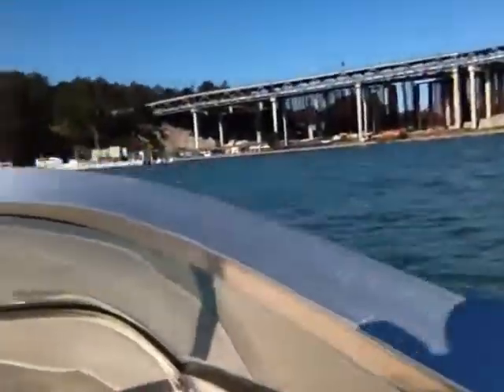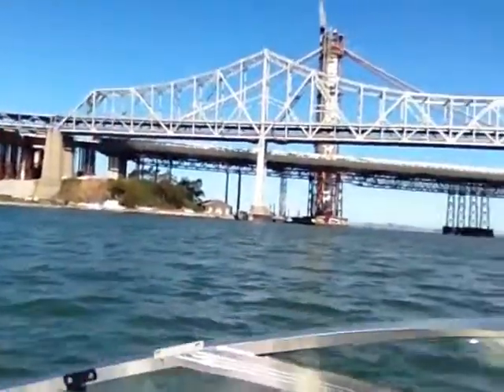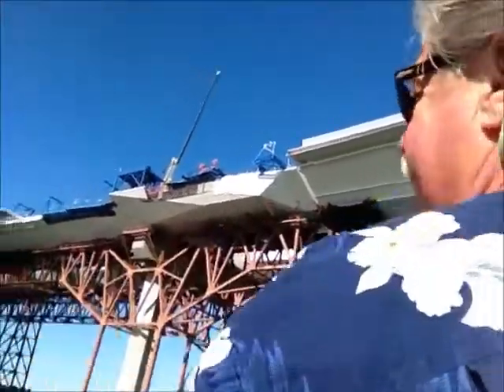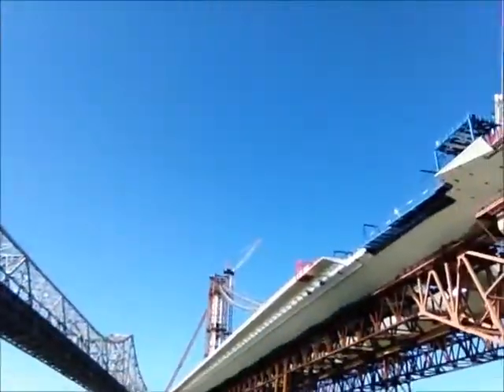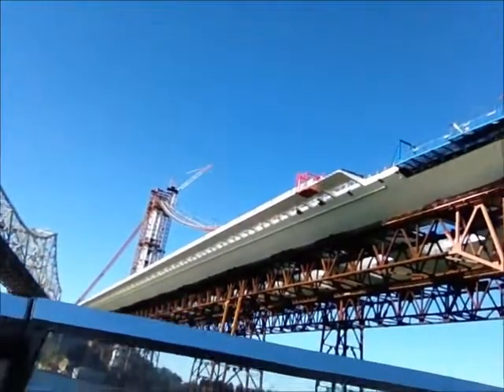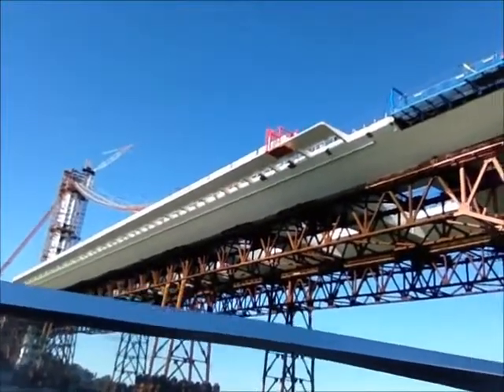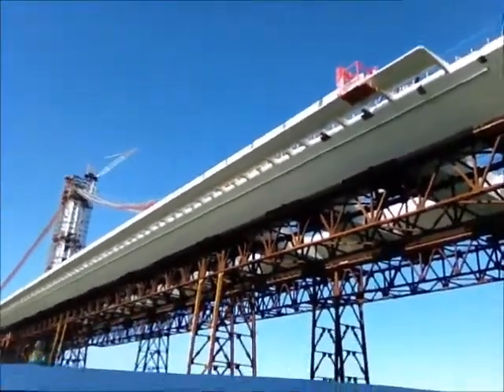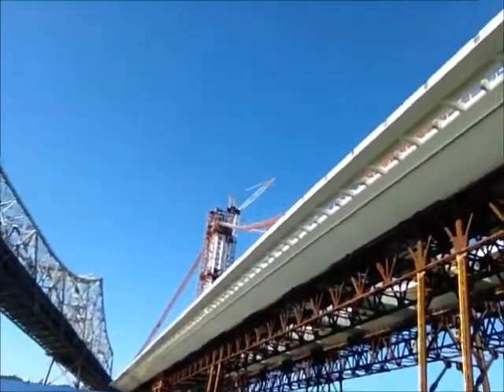Bay Bridge Progress 3-3-2012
Nails and Klein Check out the Bay Bridge